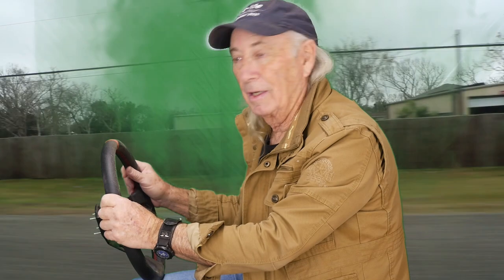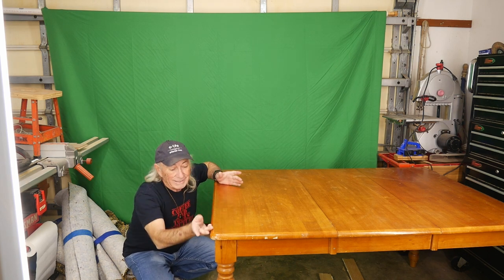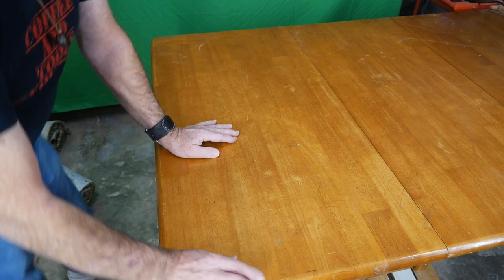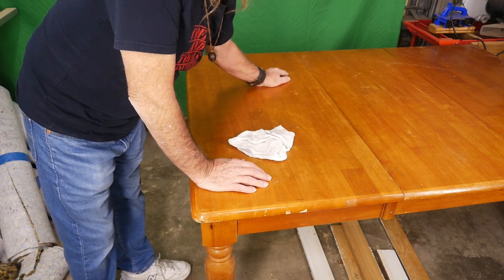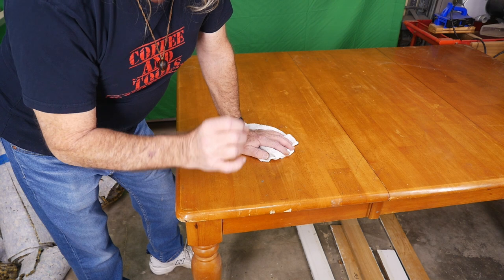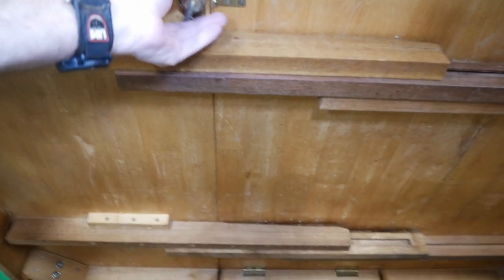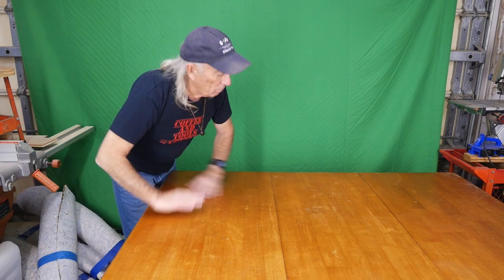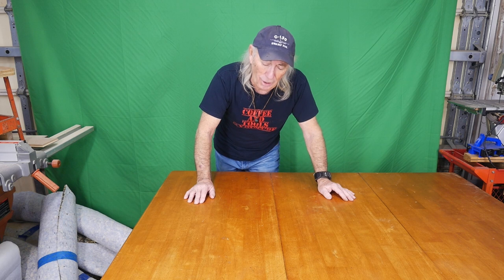Tips on finding an old wooden table top and what to look for in solid wood, C&T episode 206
Last year we found this old table on the side of the road and it turned out to be a VERY good quality made table that is all WOOD.